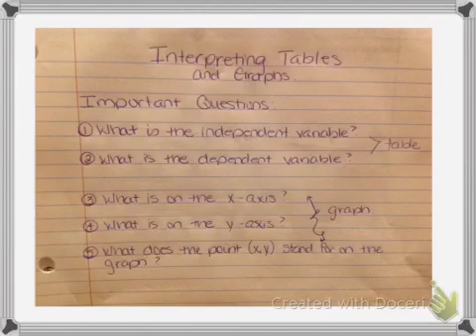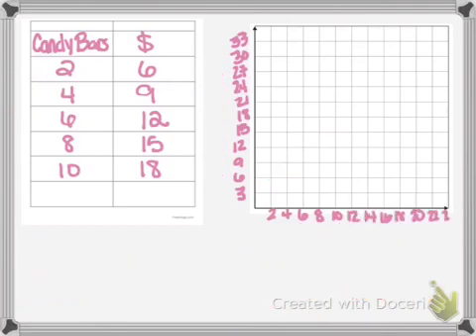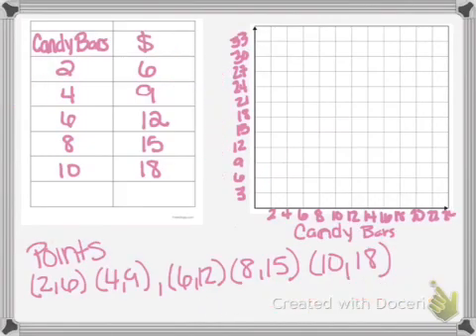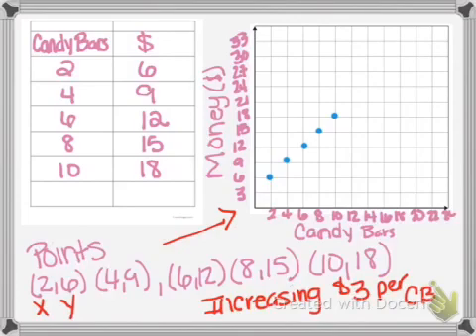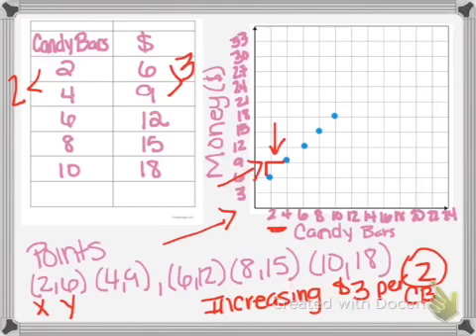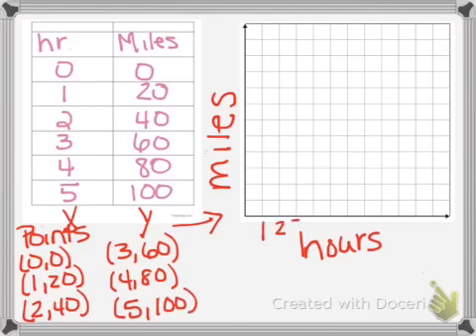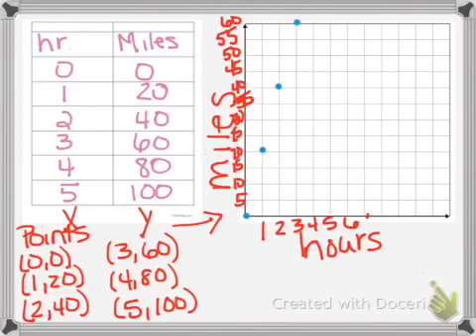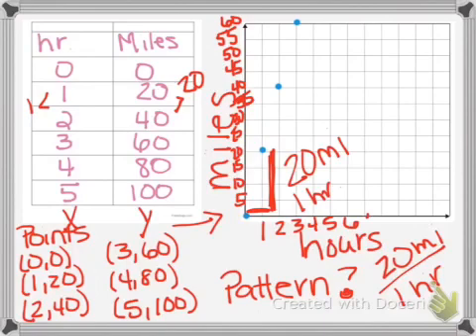Interpreting Graphs and Tables